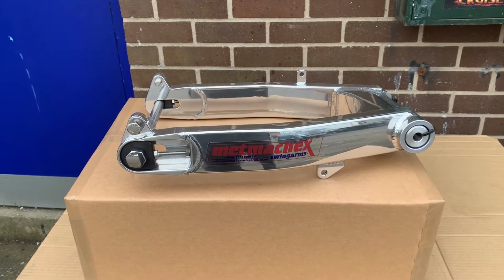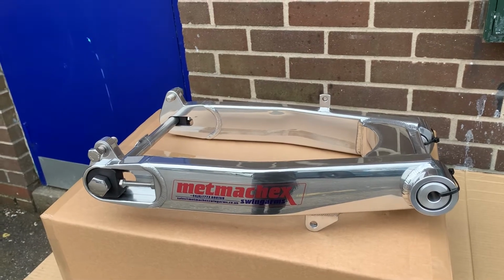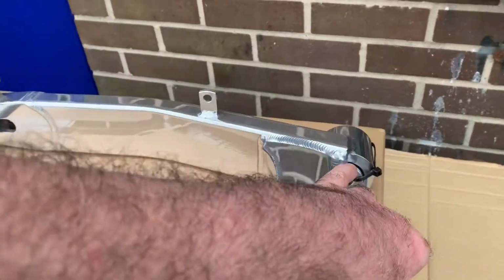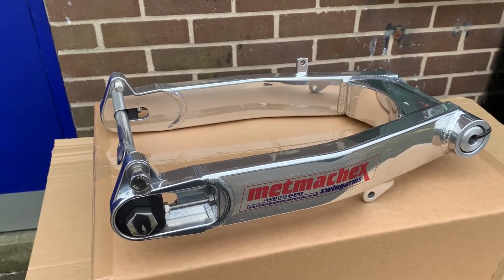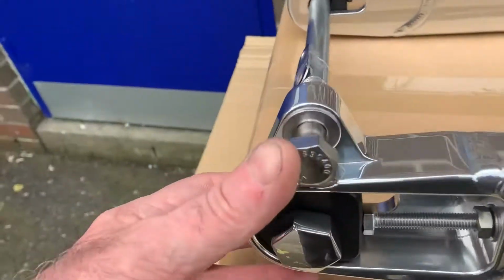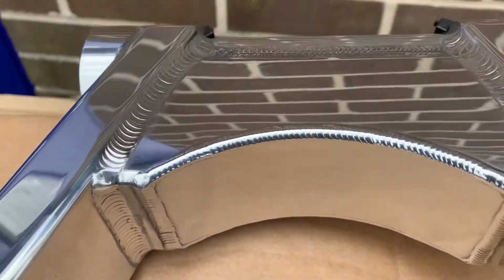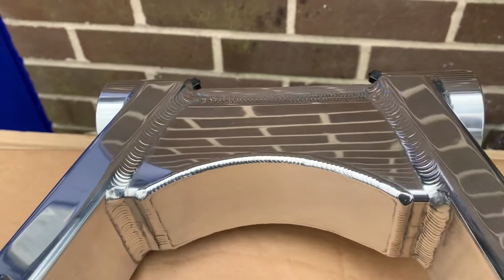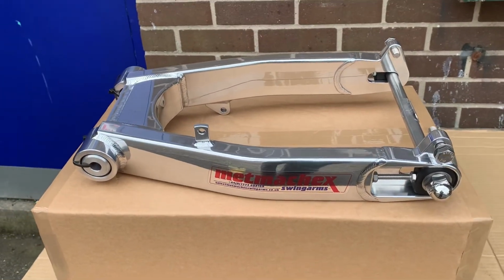Harley Davidson FXR Metmachex swinging arm swinger aluminium box section from Custom Cruisers UK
Harley Davidson FXR Metmachex swinging arm swinger aluminium box section available Harley Davidson FXR swinging arm upgrade in CNC and Tig Metmachex swinger aluminium box section Harley Davidson FXR customised s&s upgrades supertrapp metmachex swingarm *** TO BUY ** massively appreciating bikes for parts call Mike 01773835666 @Custom Cruisers Limited for FXR parts
we do Progressive shocks S&S motors or big bores cranks Mikuni carbs T bars FXRT replica fairings sports fairings FXR supertrapp exhaust touring twin cap tanks , Baker or Jims 6 speed or Jims Fat 5 rebuild kits you name it- Rebuffini forks and radial calipers kits Harrision Billet 6 calipers and 13 inch disc rotor upgrades . call me anytione Mike
available works finish polished brushed or black also paddock stand bobbins option also. CCE spherical bearing kits progressive and Muppo shocks Rebuffinni. Forks and radial brakes plus S&S motors Baker or Jim’s trannies Rivera Primo belt drive and clutch up grades you name it all in stock at from Custom Cruisers UK 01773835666 works finish polished brushed or black also paddock stand bobbins option also. CCE spherical bearing kits progressive and Muppo shocks Rebuffinni. Forks and radial brakes plus S&S motors Baker or Jim’s trannies Rivera Primo belt drive and clutch up grades you name it all in stock at from Custom Cruisers UK 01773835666